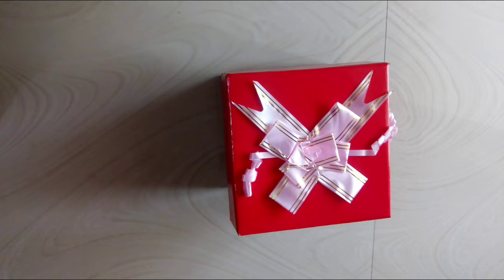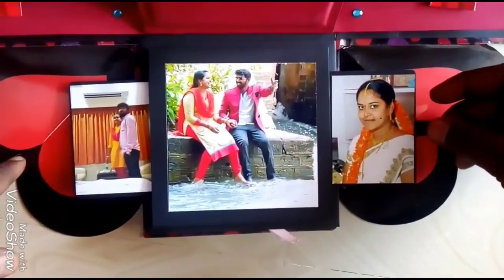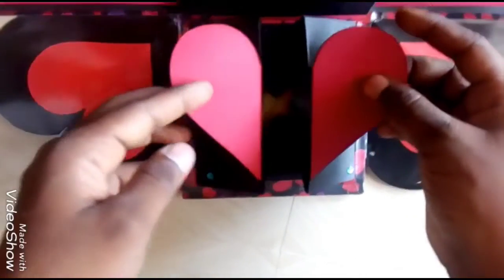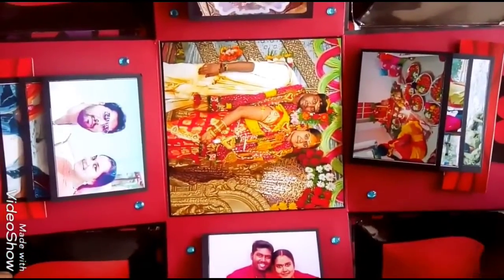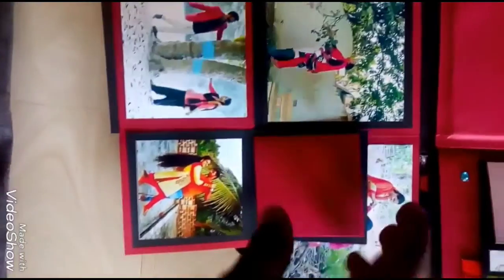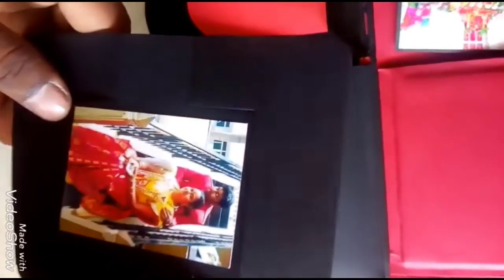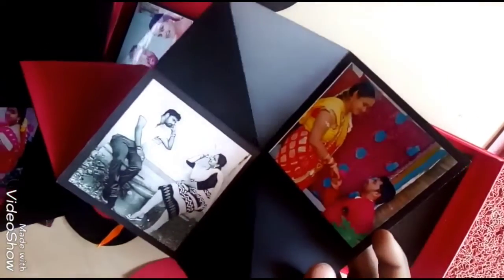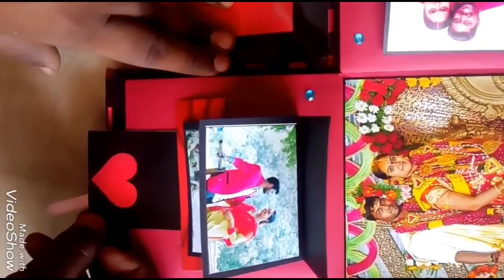మా husband కి 1st anniversary కి ఏమిచ్చానో తెలుసా?!😍🎁😊😎||vlog||anniversary gift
anniversary gift